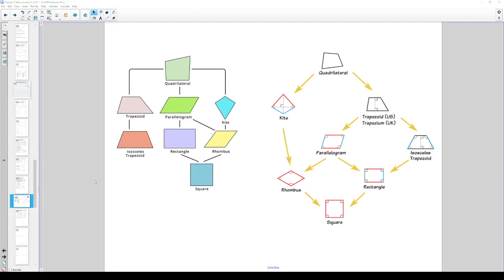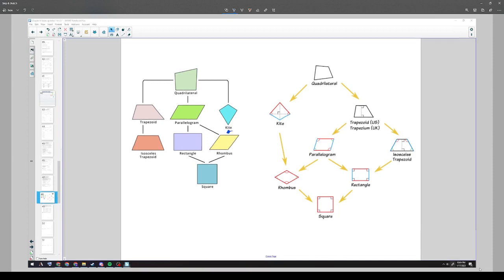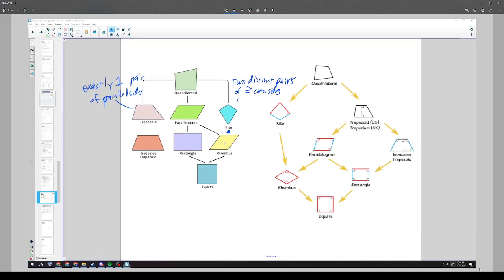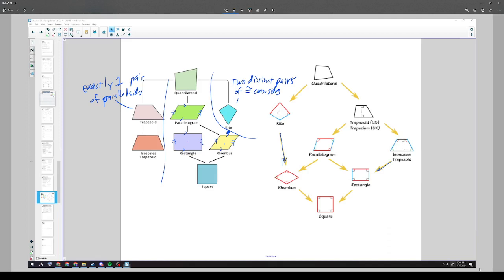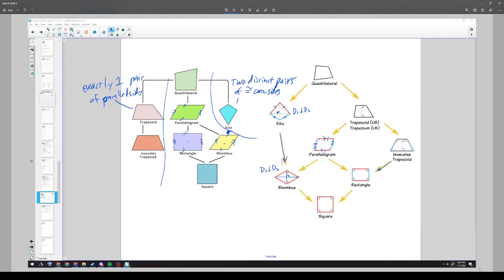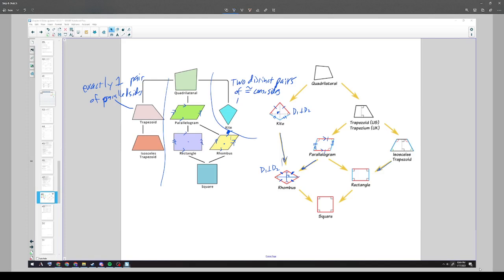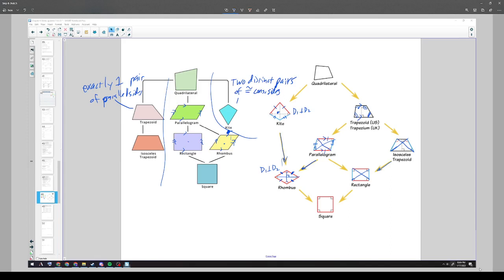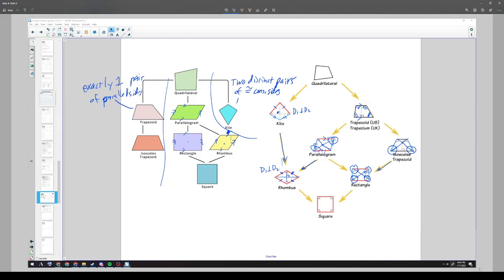(Old - 2023) Quadrilateral Family Tree Update